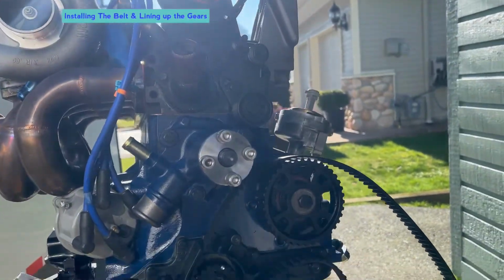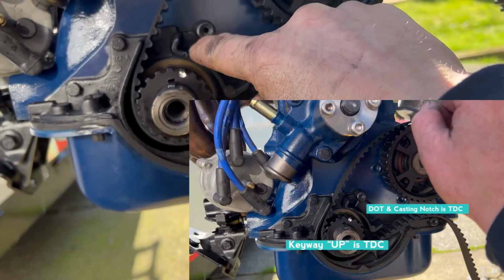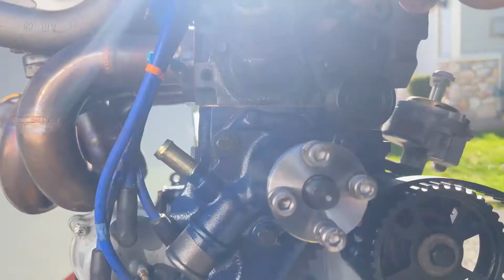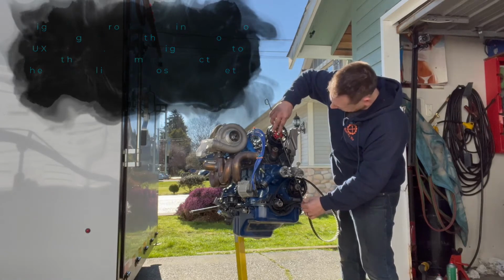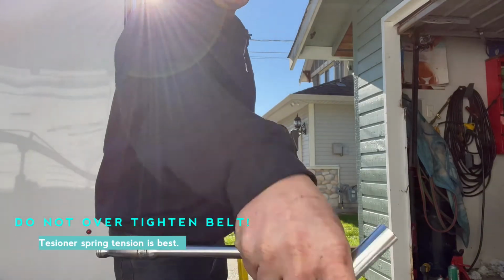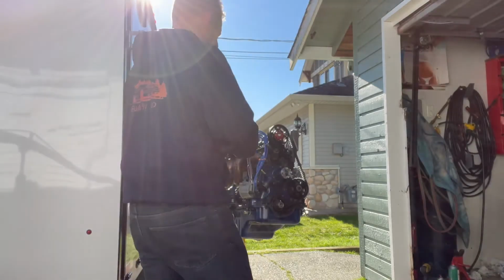FORD 2.3L 140CID "LIMA" ALIGNING TIMING MARKS AND INSTALLING TIMING BELT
ALIGNING TIMING MARKS AND INSTALLING TIMING BELT ON A FORD 2 3L 140CID "LIMA" FOR MY 1990 MUSTANG FOXBODY.

Hi, My name is Bo, I am Canadian, and I love building fun projects.
I am an Automotive technician by trade, and i have many hobbies including, Home repair, Automotive Motorsports, Restoration, Customization and rebuilding as well as pretty much anything with an engine..  I also enjoy taking on most any do it yourself typed project that needs to get done.  Other Hobbies include most anything outdoors including camping, Fishing, Water-sports, Camping etc.  I've completed a-lot of cool projects over the years and felt it was a good time to start sharing.